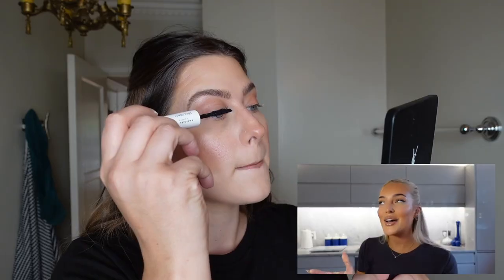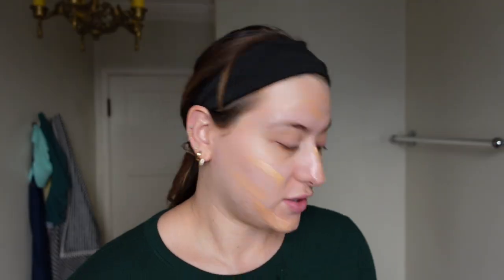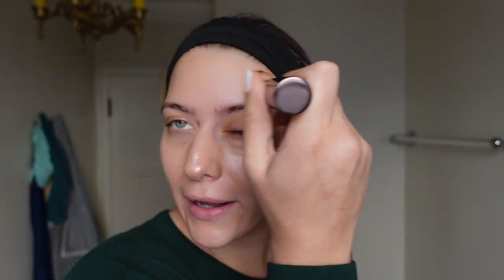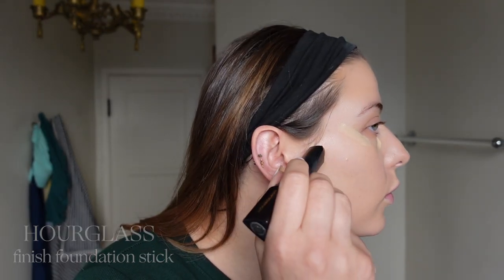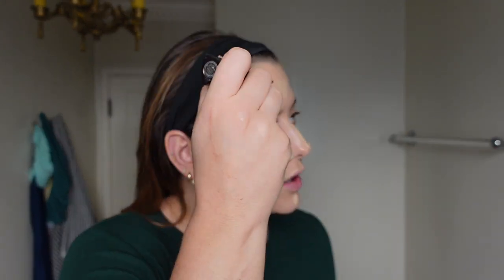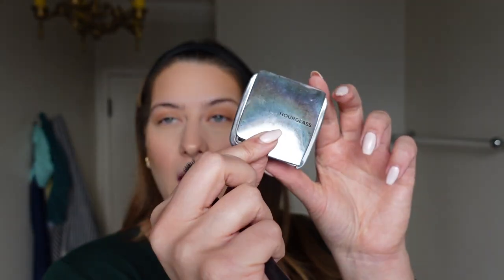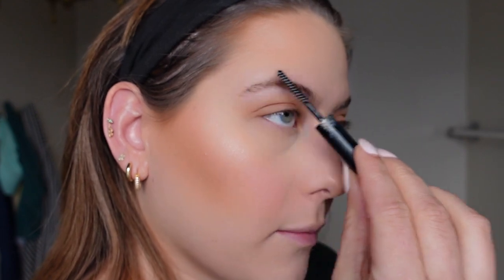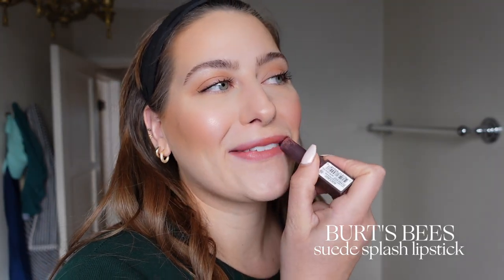My Updated Makeup Routine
SHOP-
Yves Saint Laurent Touche Eclat Blur Face Primer
Charlotte Tilbury Hollywood Flawless Filter (4 - Medium)
Hourglass Vanish™ Foundation Brush
Estée Lauder Double Wear Stay-in-Place Foundation (1W2 Sand)
Estée Lauder Double Wear Stay-In-Place Flawless Wear Concealer (1W)
Beauty Blender
Hourglass Vanish™ Seamless Finish Foundation Stick (Almond)
Hourglass Ambient® Lighting Bronzer (Luminous Bronze Light)
Bronzer Brush
NARS Blush (Deep Throat)
Hourglass Ambient® Strobe Lighting Powder (Euphoric)
HUDA BEAUTY BombBrows Microshade Brow Pencil (Light Brown)
MAKEUP BY MARIO Master Hold Brow Gel
Urban Decay All Nighter Long-Lasting Makeup Setting Spray
Honest Beauty Mascara
Burts Bees Lipstick (Suede Splash)
Summer Fridays Lip Butter Balm